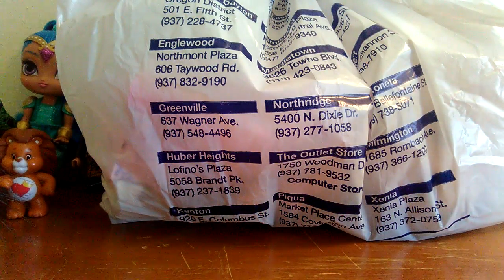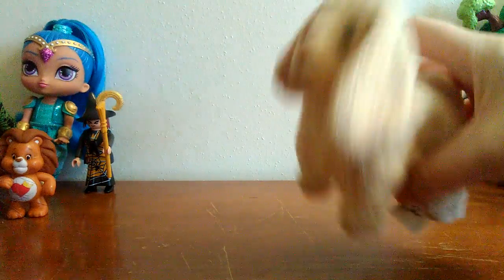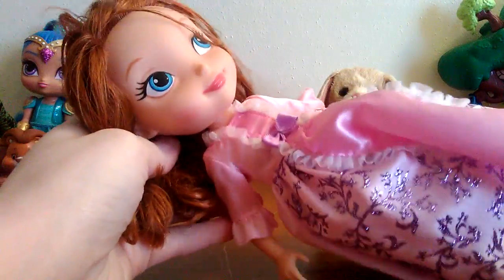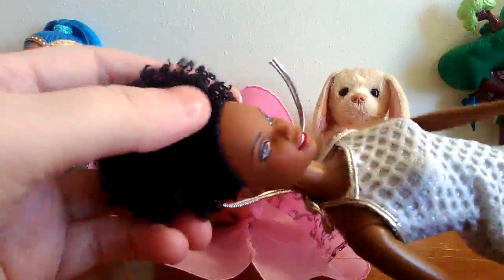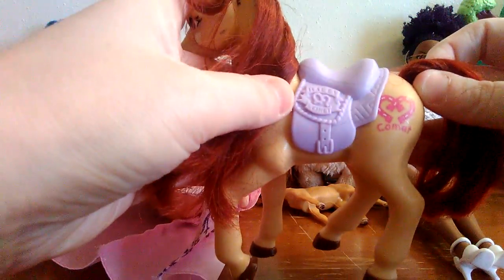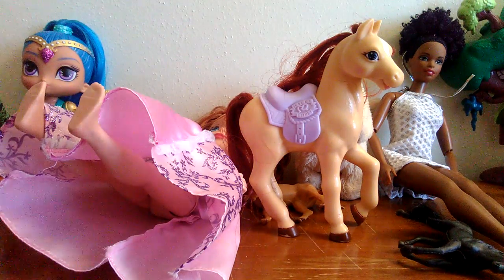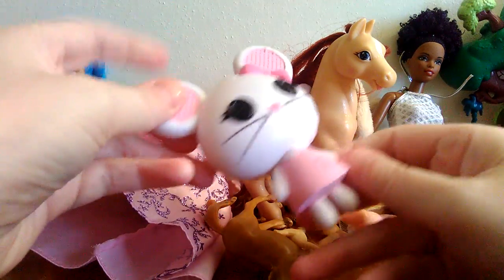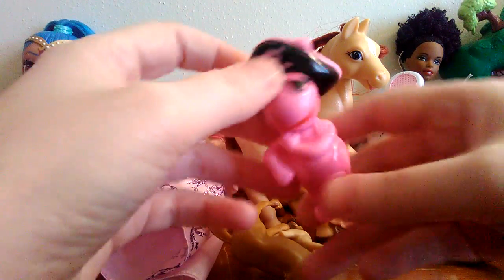Goodwill Thrift Store Toy Shopping Haul! Lots of Dolls & Ponies!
A Goodwill thrift store toy shopping haul from a few months ago that I never shared! Features lots of dolls (Barbie & Disney) and ponies!

Send me fan mail, fan art, or anything you think I'll like:
Maranda's Collectibles & Books

Make sure to check out my 1,300 subscriber surprise toy package giveaway running right now

Ebay Art/Books for Sale